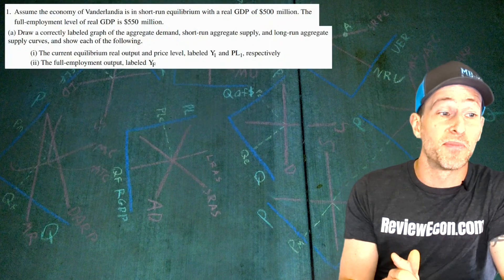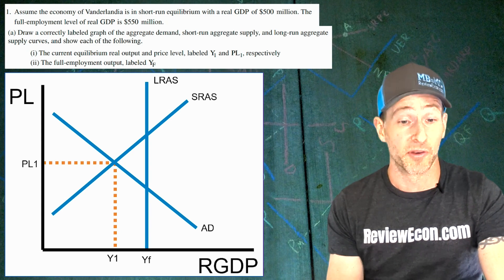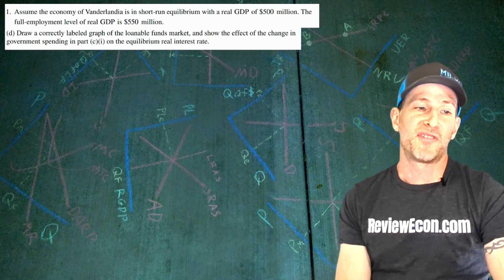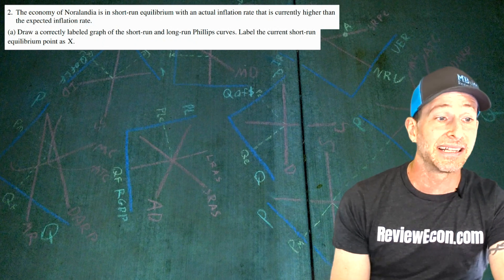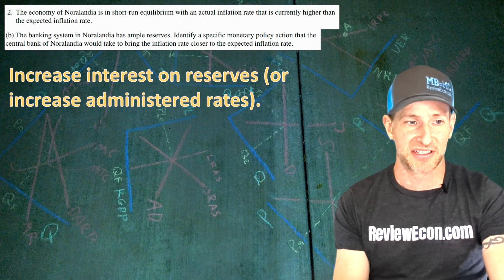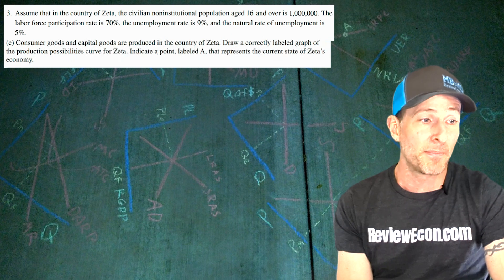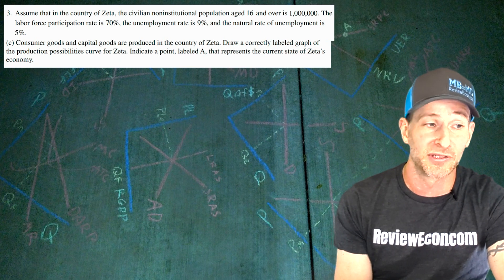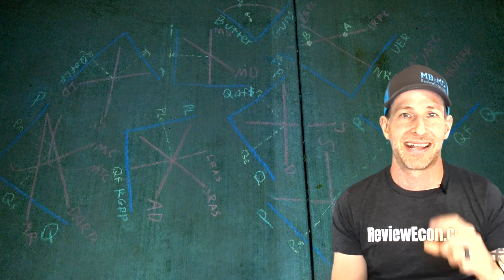2023 Macroeconomics FRQ Set 1 Answers! (Best Guess)